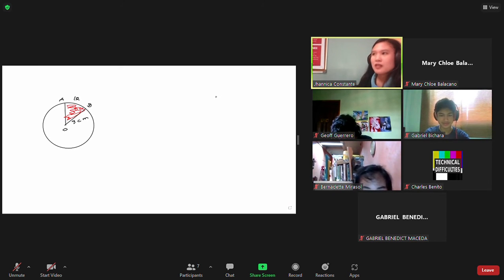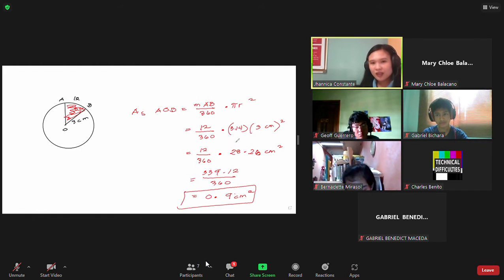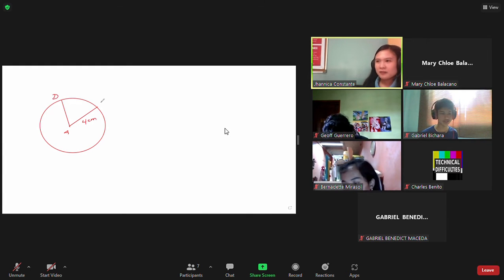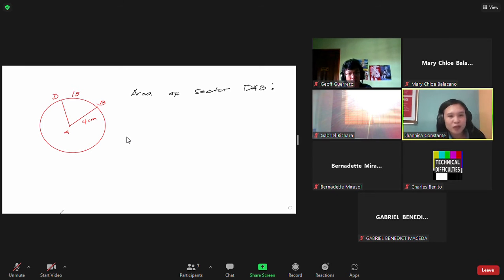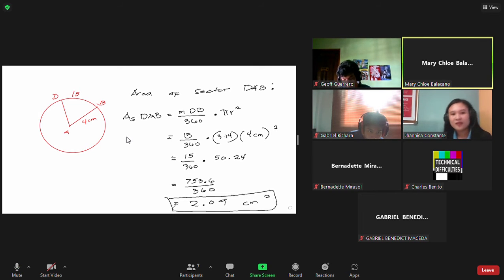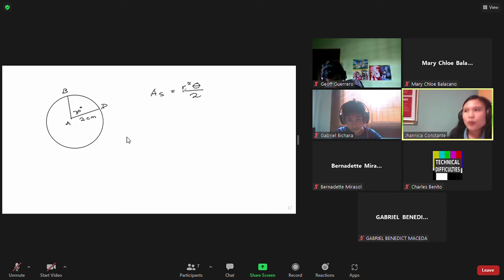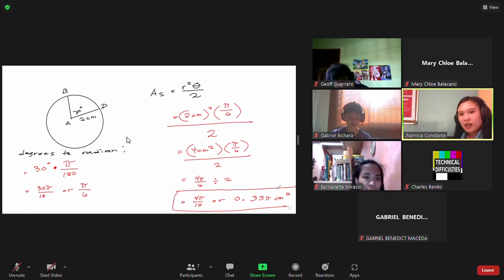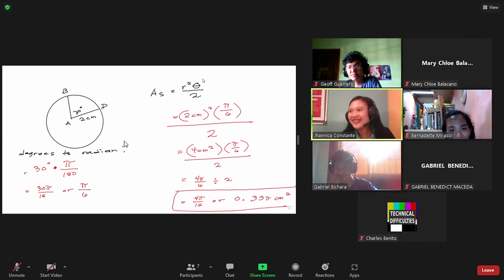Math (11-23-2021) - Area of a Sector of a Circle (Part II)